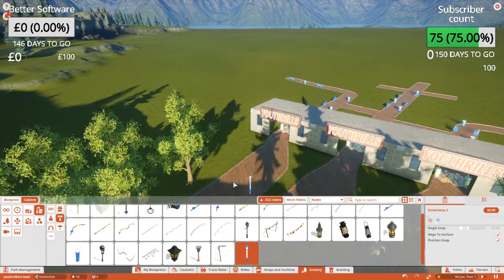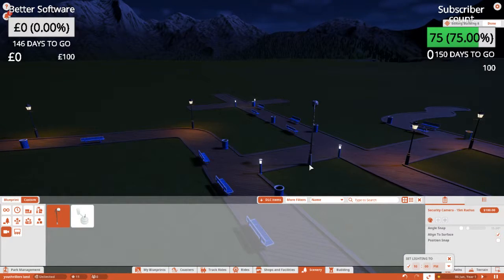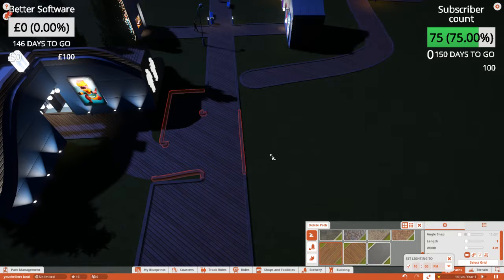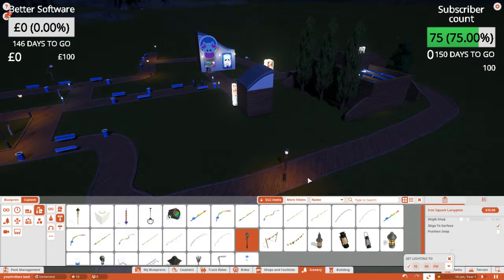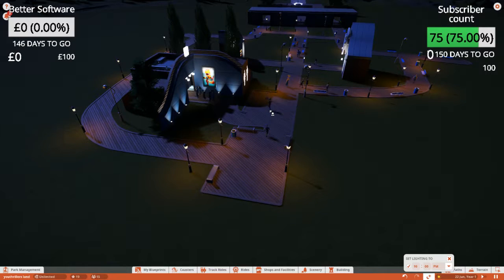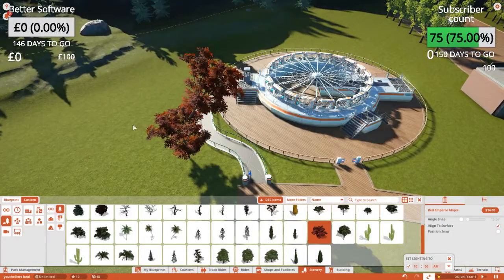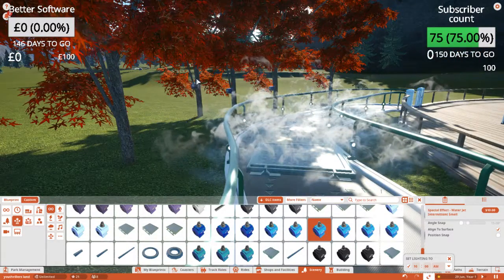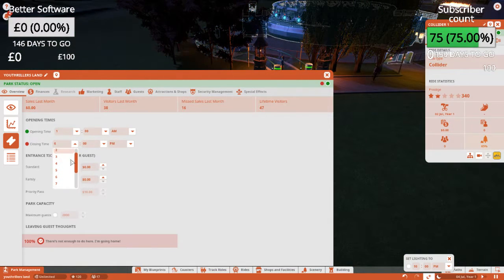Lets play Planet Coaster Episode 2 Shops and a Ride?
we continue to build our park